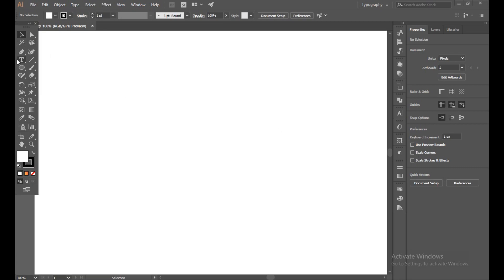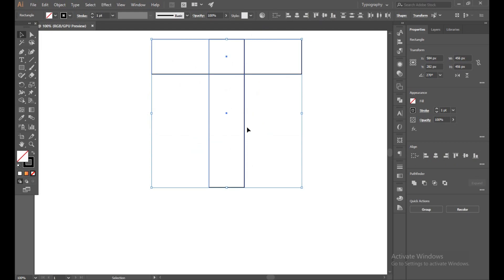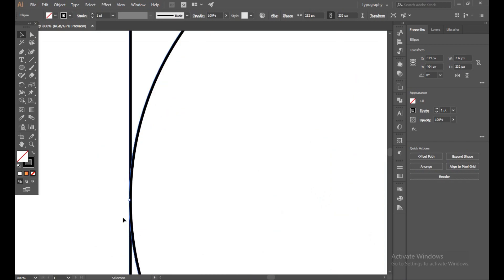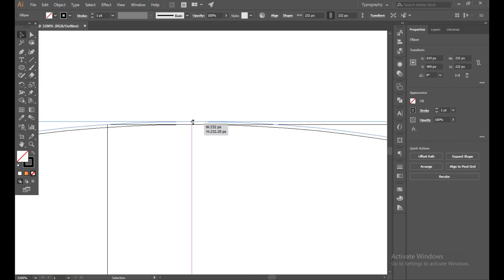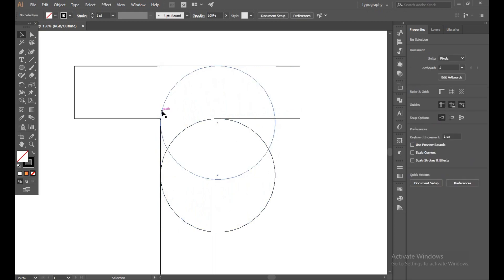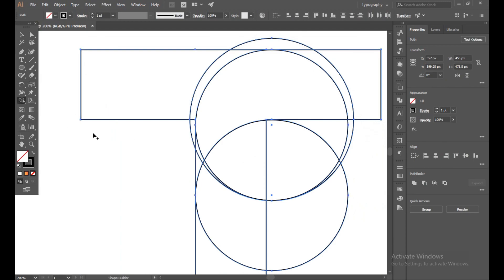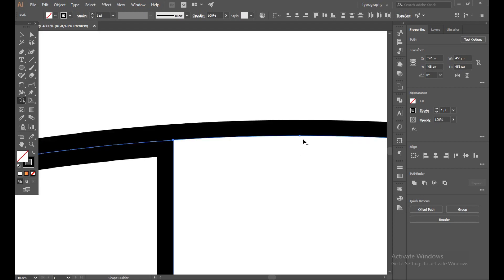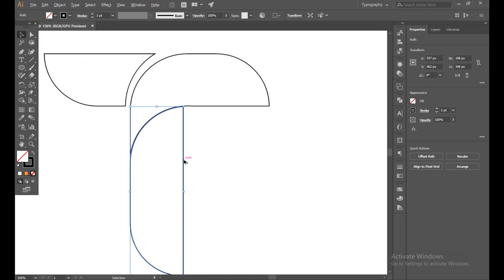Design A Modern T letter Logo In Adobe Illustrator illustrator ariankhalifa T Logo gradient logo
Design A Modern T letter Logo In Adobe Illustrator adobeillustrator ariankhalifa T Logo

Design A Modern T letter Logo In Adobe Illustrator
gradient logo
T logo
letter logo
alphabet logo
minimalistic logo
insurance logo design